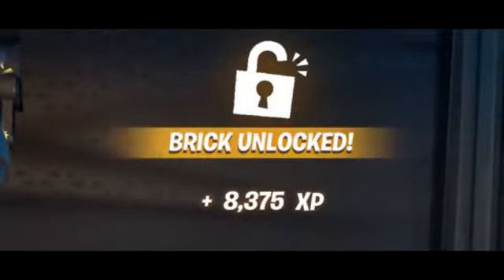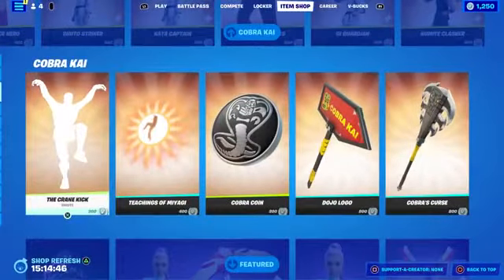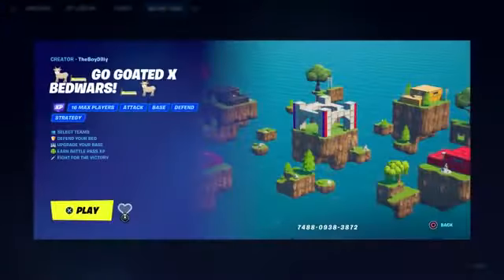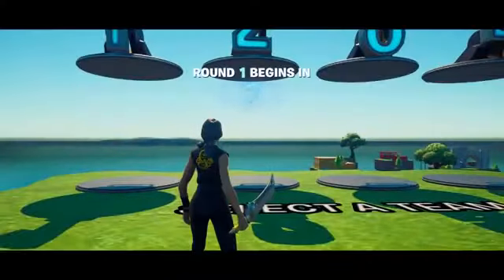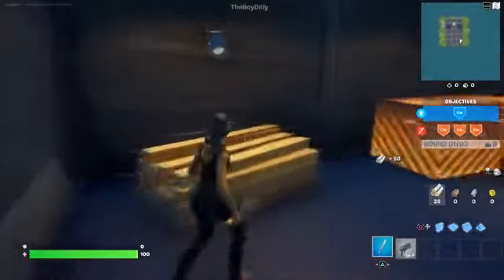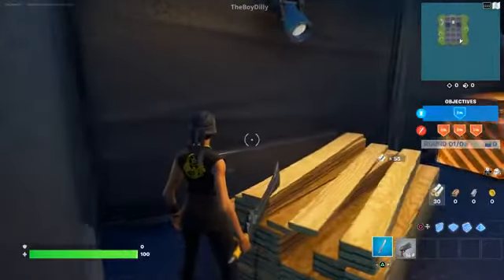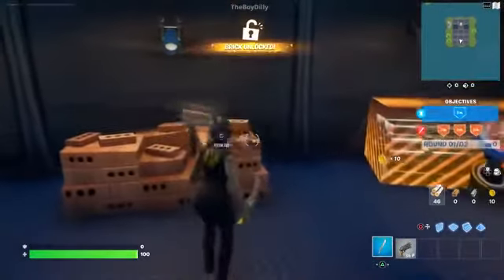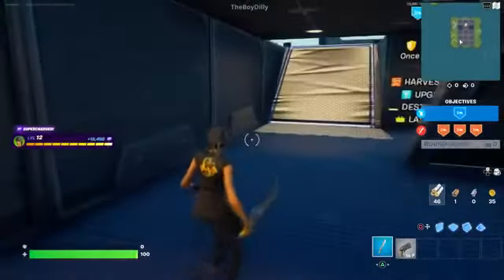How to get 2,000,000xp glich easy